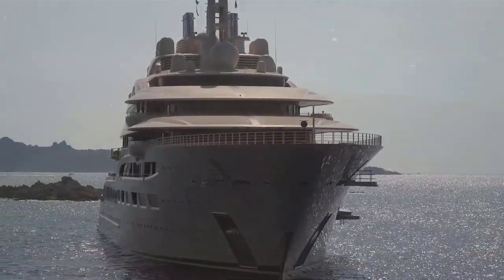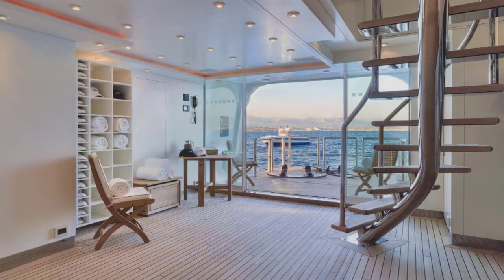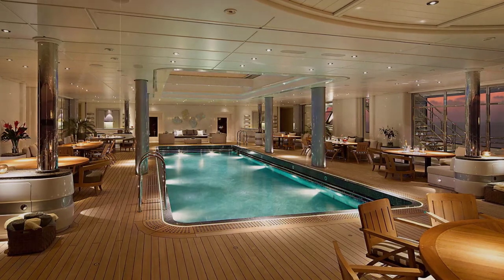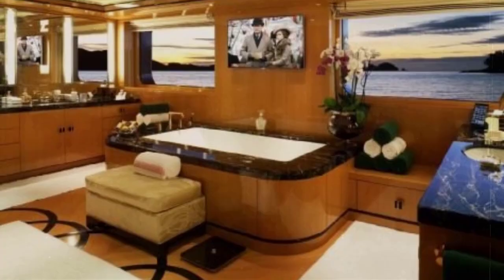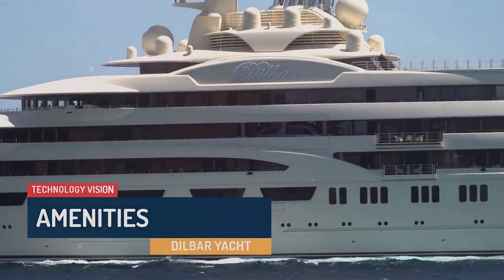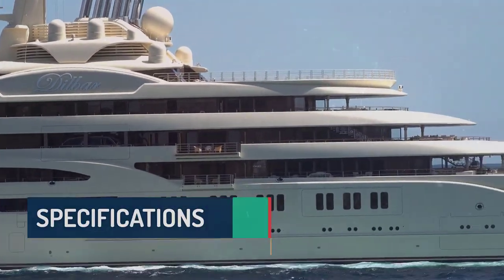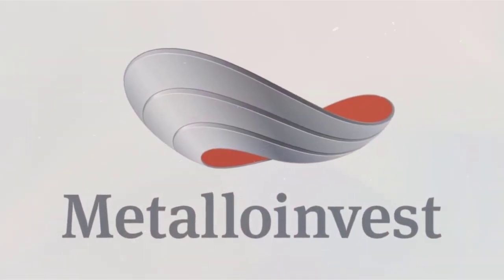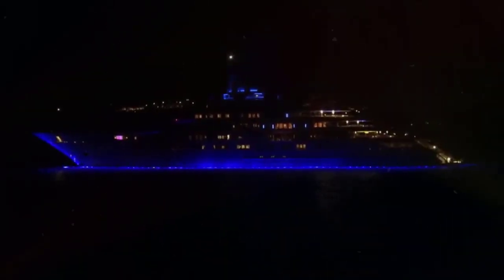Inside Dilbar Superyacht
"Welcome back to Technology vision, your go-to source for luxury lifestyle and travel! Today, we're taking you on an exclusive tour of the Dilbar Superyacht, one of the most opulent and largest yachts in the world.

From its lavish interiors to its state-of-the-art amenities, the Dilbar is truly a floating palace. Join us as we explore its stunning suites, dine in its gourmet restaurants, and unwind in its world-class spa.

If you've ever wondered what it's like to travel in the epitome of luxury, this video is for you.